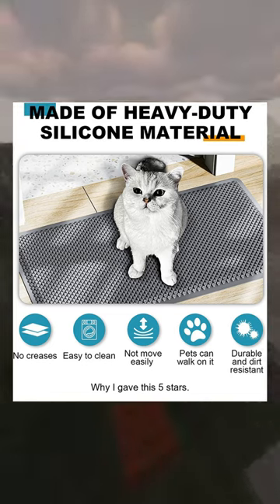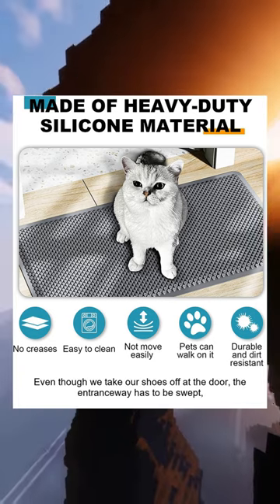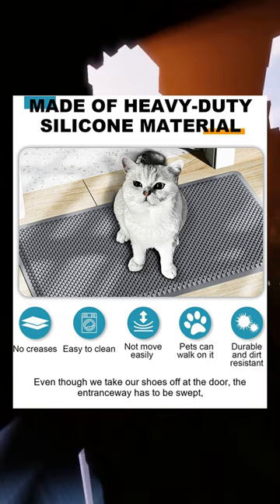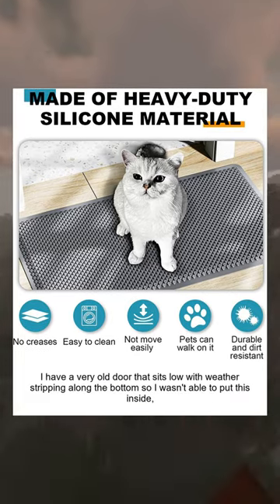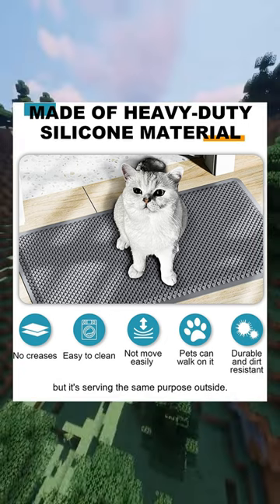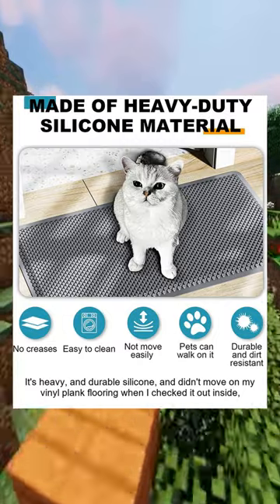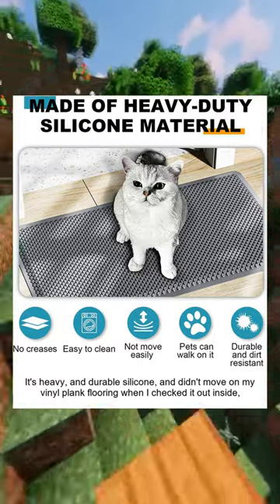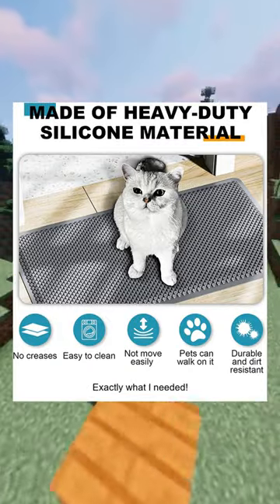Hreasky Indoor Door Mat, Indoor Outdoor Mats for Home Entrance